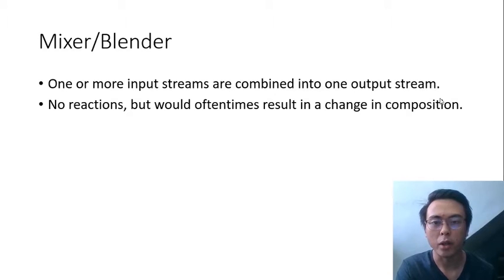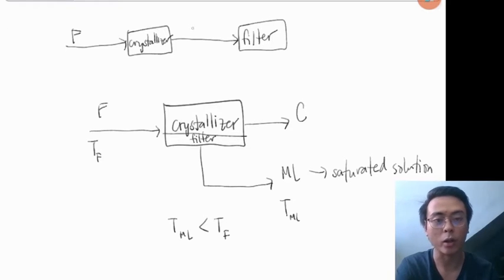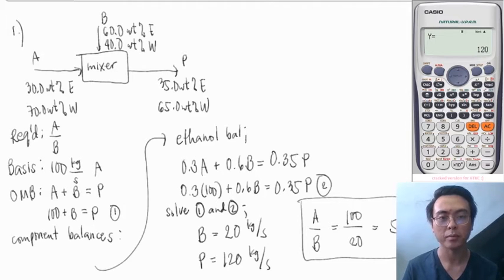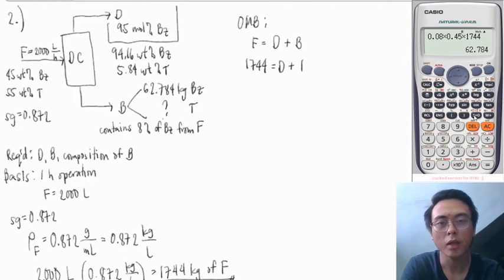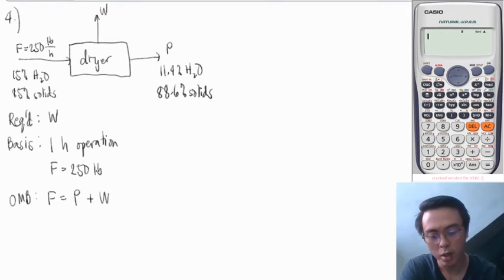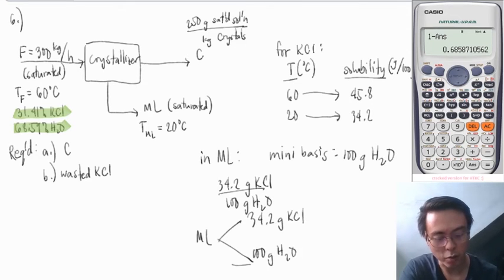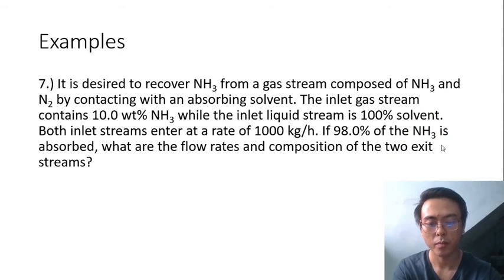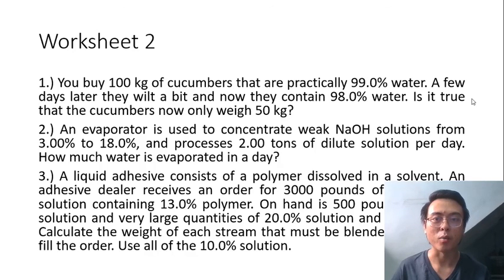Lesson 4 The basic process units and their material balances